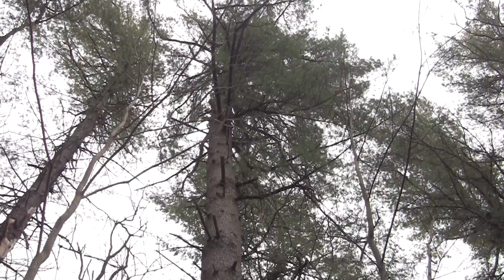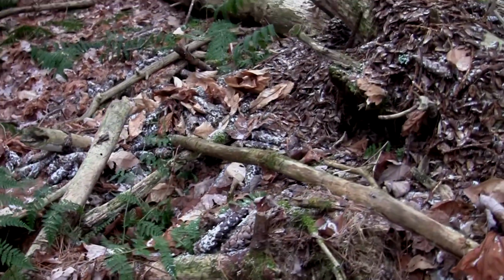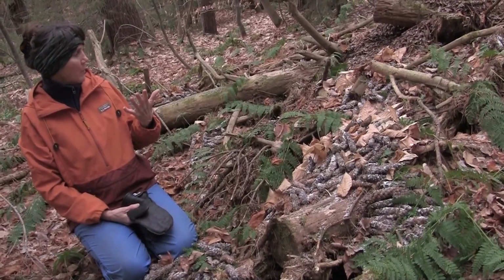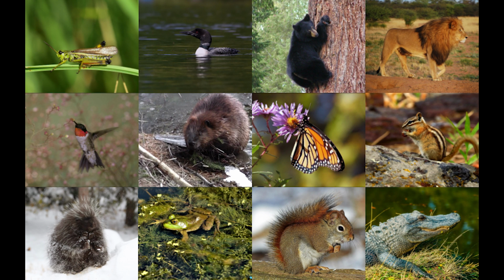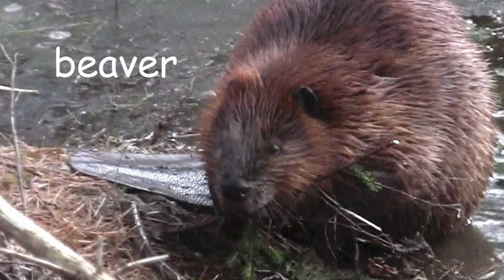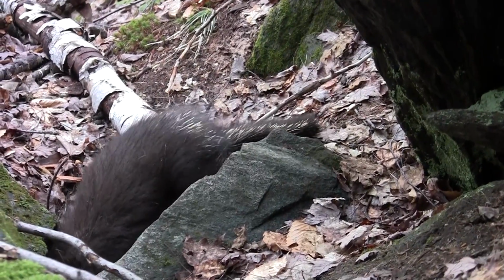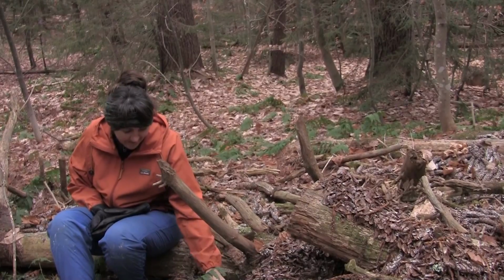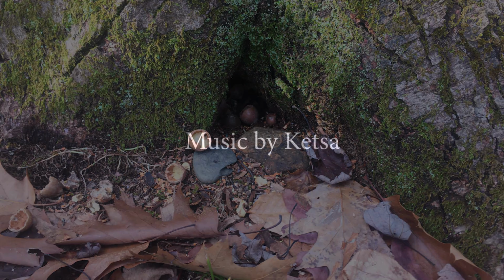Virtual Expeditions - Who's Den Here?